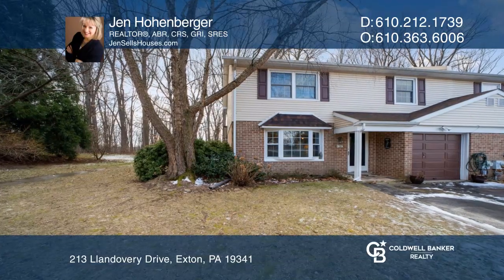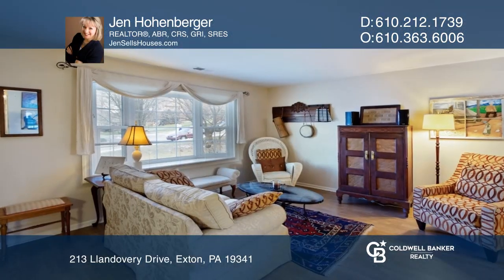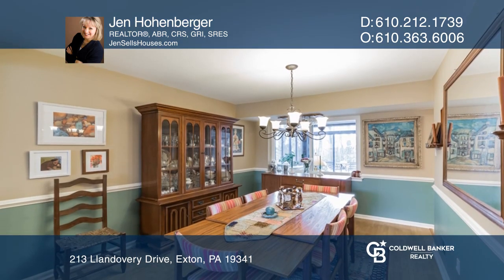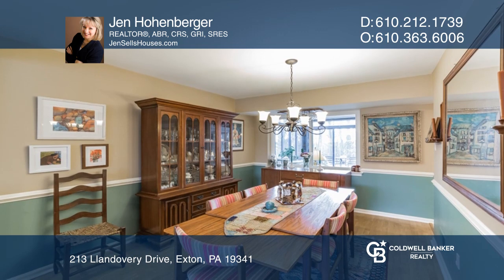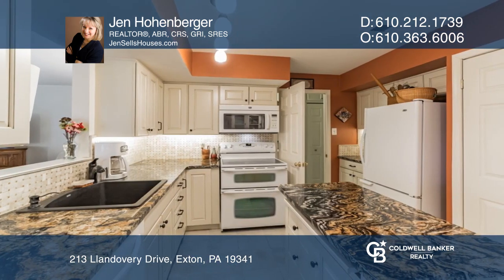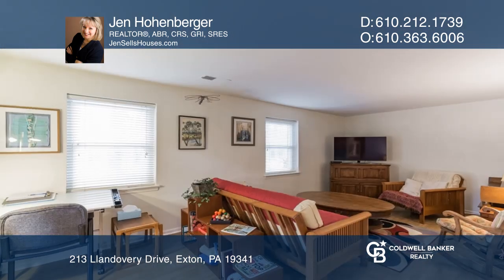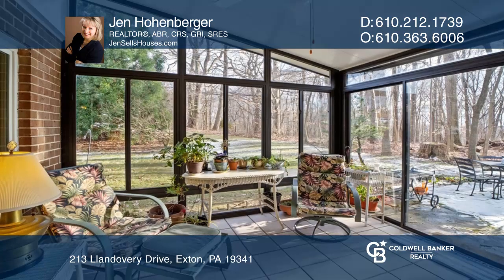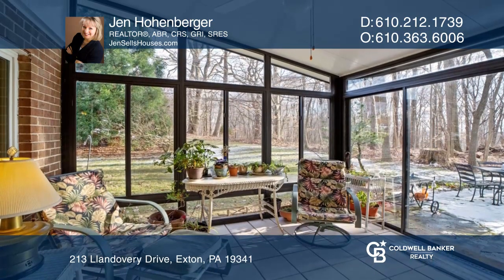213 Llandovery Drive Exton, PA | ColdwellBankerHomes.com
213 Llandovery Drive, Exton, PA

Rarely available Rhondda community twin home! This is a lovingly cared for and updated home with approximately 1,800 square feet. There are three large bedrooms, two and one-half baths, a three-season sunroom, an updated kitchen featuring marble tile backsplash, Brazilian granite counters, higher-en